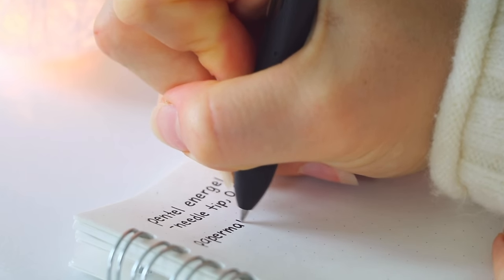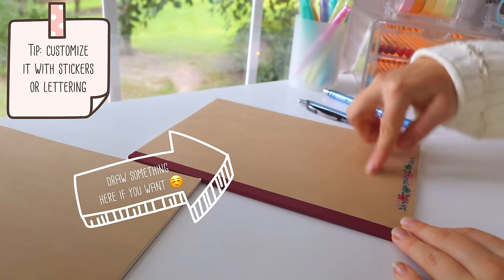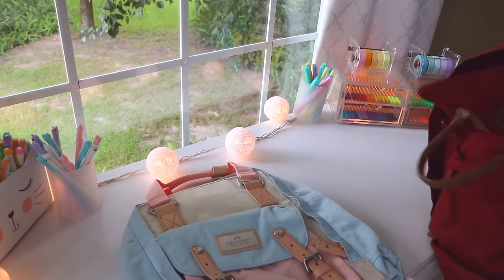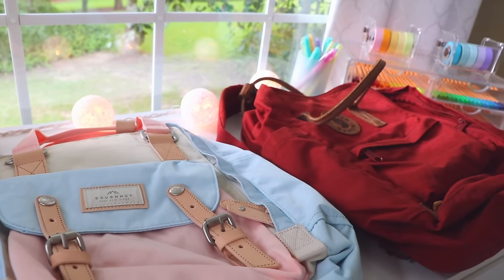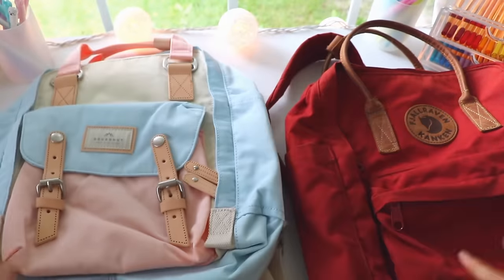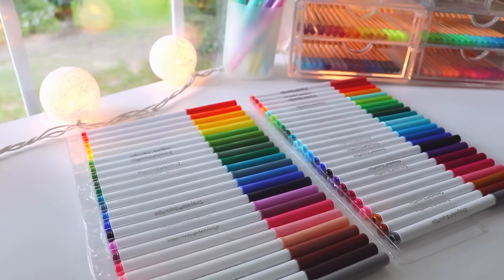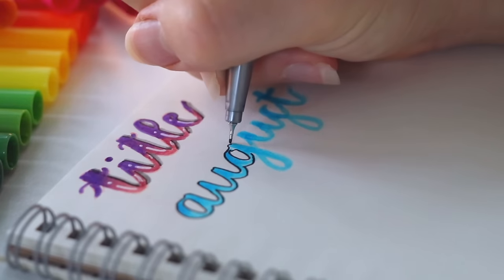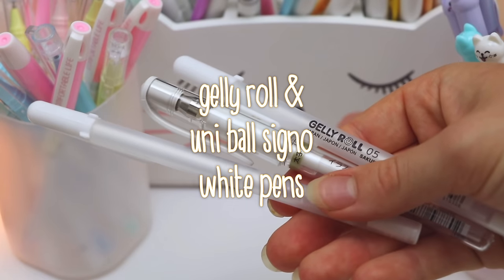My must-have back to school essentials ✨📝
I'm back with another back to school video! In this video I go over my must-have school and stationery essentials and show you guys some different school and notetaking supplies! Also I just realized I didn't really mention colored pens, but it's because I don't use them that often (basically just for vocab in notes). But for colored pens my favorite are also the papermate inkjoy gel pens!:) Or the staedtler fineliners, so basically the pens I showed in the video! Hope you enjoyed this stationery favorites / back to school essentials video!

code: studytosuccess1

pencil case

macbook cover / case

stationery cart

washi tape organizer

5 drawer acrylic organizer

makeup organizer

acrylic pen holders

fairy lights

ball lights

stationery links:
pentel energel pens
papermate inkjoy gel pens
GANSSIA cat pens
glass pen
wax seal stamp set
wax seal stamp melter
knock knock pads
knock knock sticky notes
stabilo pastel highlighters
stabilo mini highlighters
pilot frixion erasable pens
staetdler fineliners
band.o stickers
paper house stickers
stabilo highlighters
stabilo fineliners
MT washi tape
tombow brush pens
milliner brush pens
sticky notes (pastel)
sticky notes (neon)

Song : 샛별 - Go on a trip!